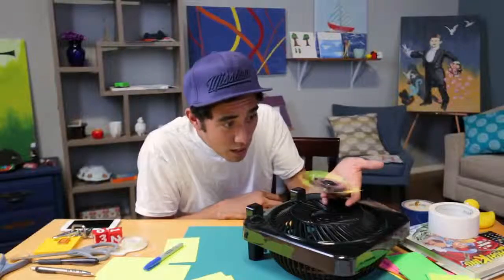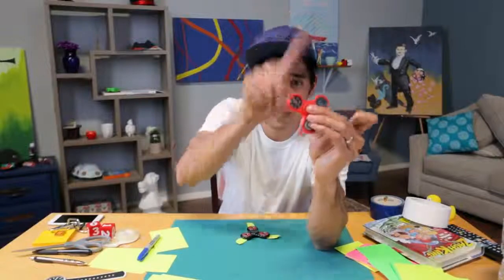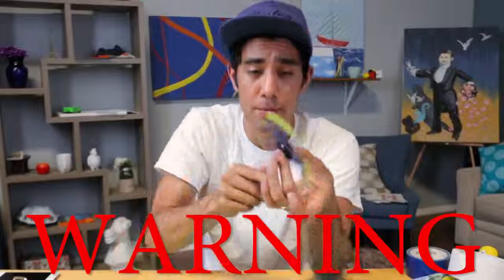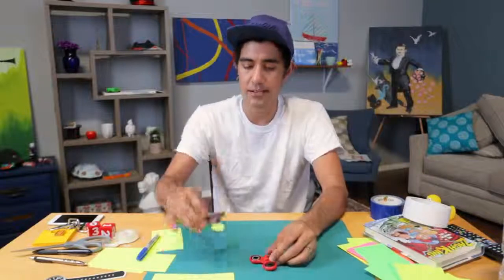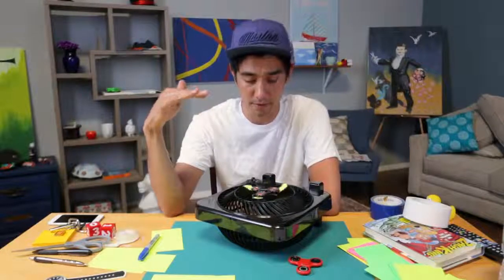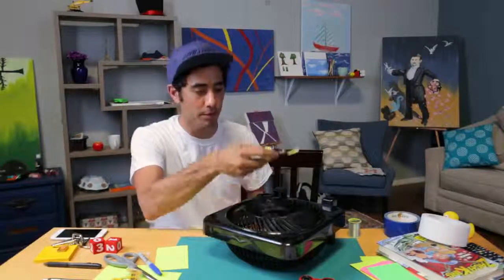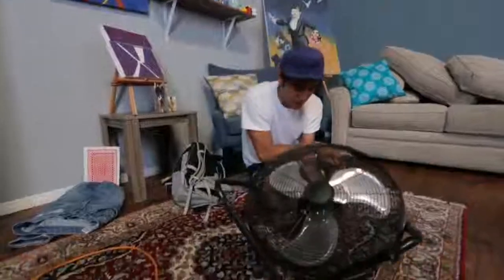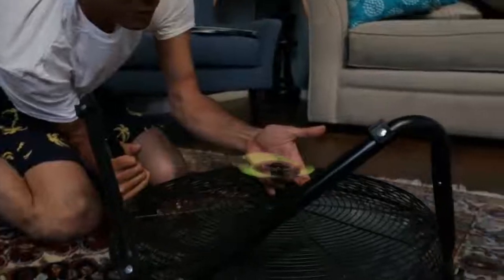How to make YOUR FIDGET SPINNER FLY OR LEVITATE TRICK